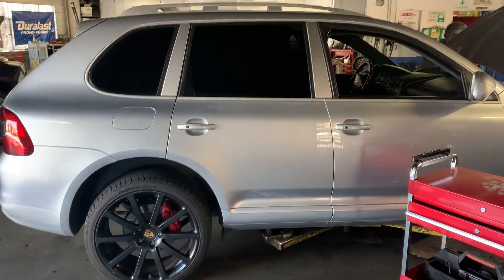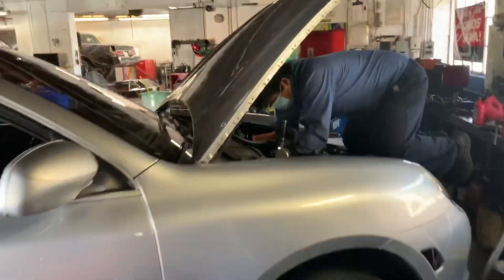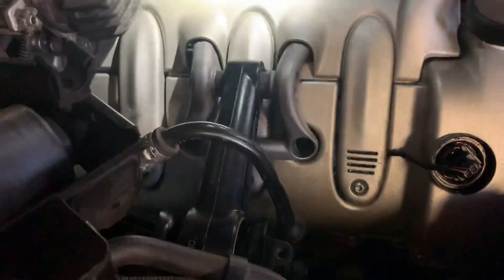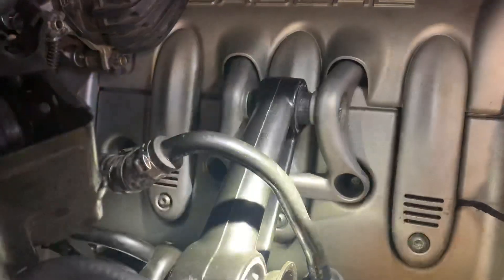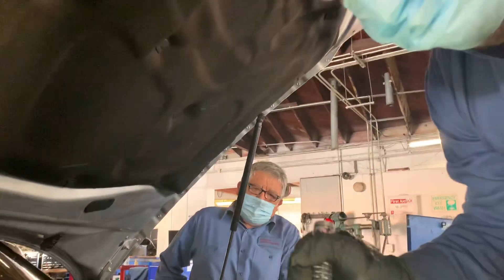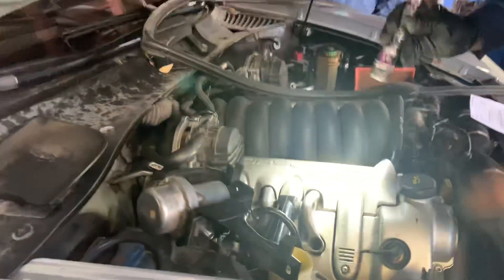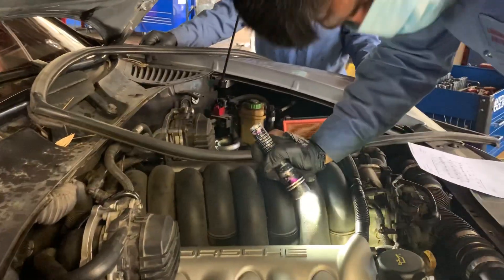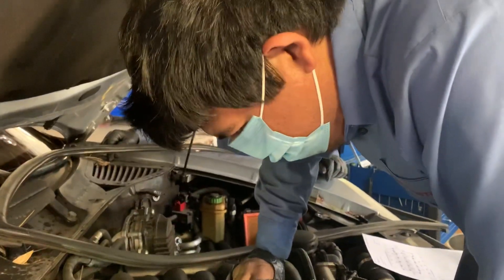Working on my Porsche Cayenne Turbo. Thanks Lincoln Auto Repair Long Beach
Have you been Deactivated by Uber, Lyft, Doordash, Uber Eats, Shipt, Grubhub, Amazon Flex or Instacart? Let us help you.

LegalRideshare - Injury Lawyers is the first law firm to focus exclusively on Uber®, Lyft® and delivery driver accident/injury claims. We've been fighting (and WINNING) for drivers for 7+ years.

Join the fastest growing Co-op as a food delivery driver, rideshare driver, restaurant or consumer

DASHCAM, get Displayride.com with automatic upload of footage and audio into cloud.

Rideshare Professor
Rideshare Hub
Drive Girl
Rideshare Revolution
Driver Sensei
Driver Mike
Kevin Apptrepreneur
Auto Auction Rebuilds former Uber Man
LegalRideshare
Uber Stock News
Uber News
Gig With It
Uber Hubs
Lyft News